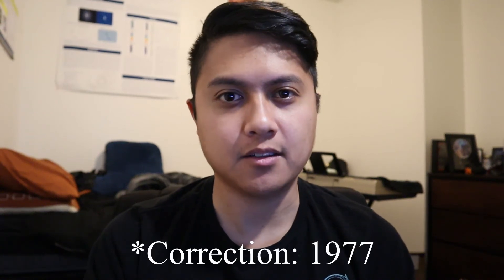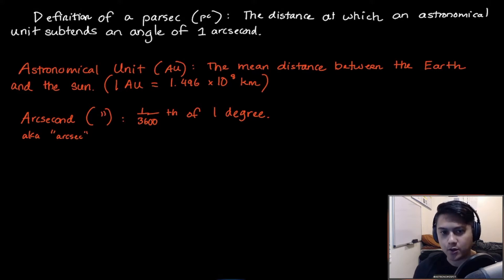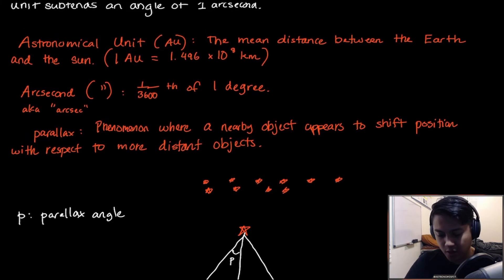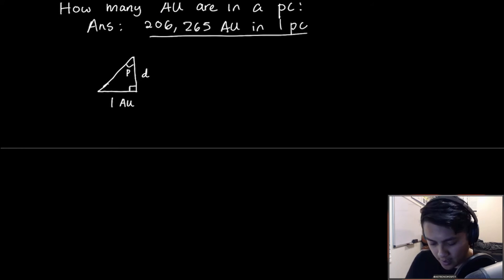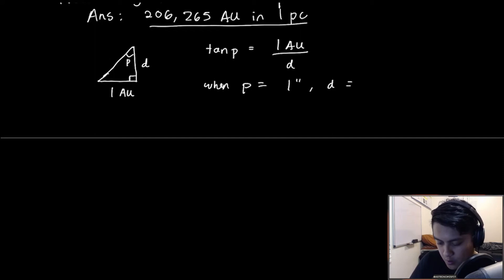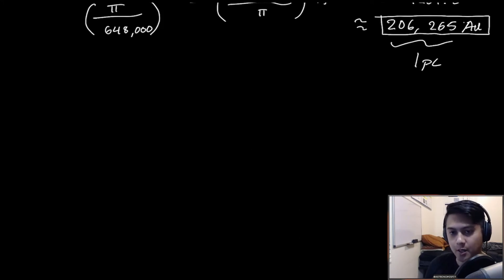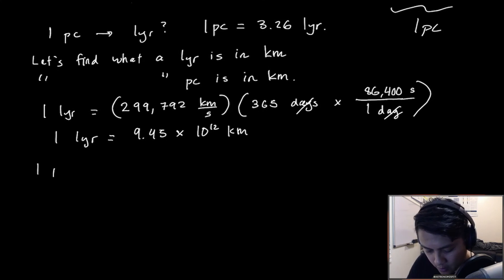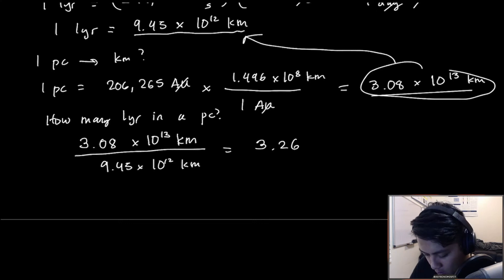Astronomy: What Is A Parsec, and How Is It Defined/Derived?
In this video, I explain the concept of a parsec in astronomy, and go into how it's a unit of distance, not time, and mathematically show how 1 pc = 206,265 AU or 1 pc = 3.26 light years.